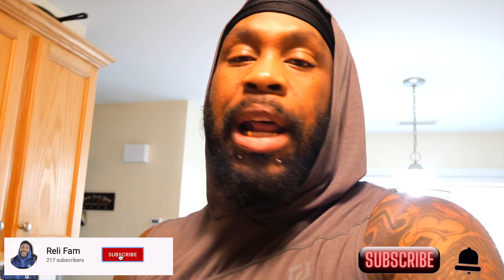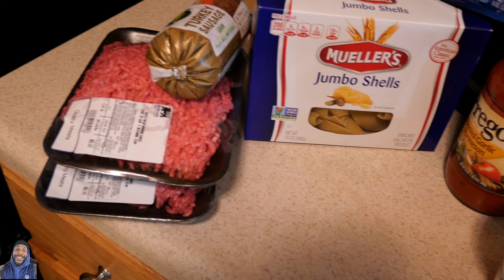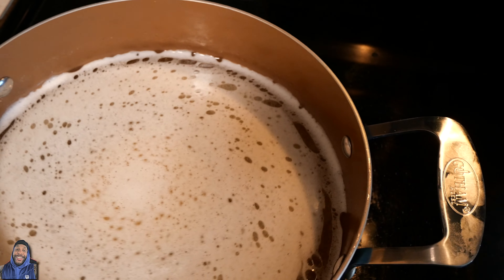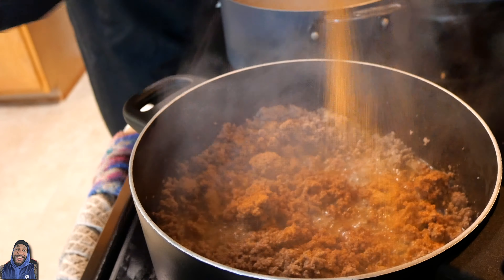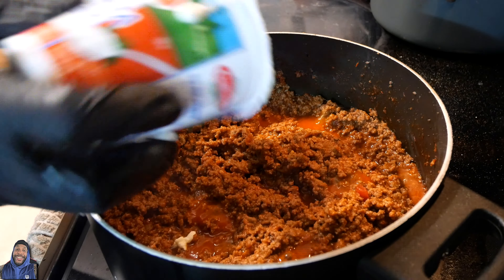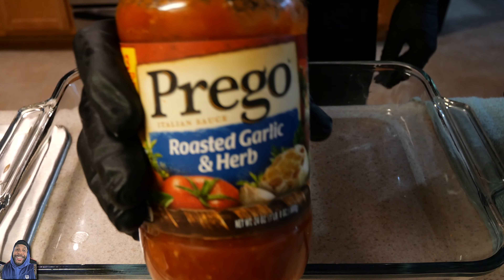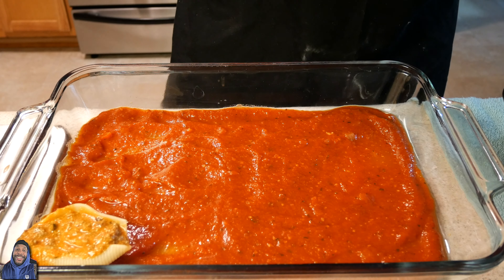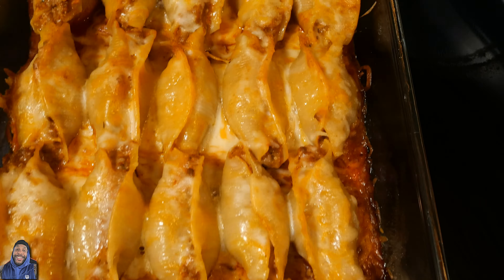Stuffed Shells with (hamburger and cheese)| RELIFAM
Easy Recipe For these Delicious Stuffed Shells!!! The Recipe is as follows:

Stuffed Shells
2 lbs of hamburger
1 lb turkey sausage
16 oz of large shells
8 oz of ricotta cheese
1 bag of mozzarella cheese
1/2 bag of Italian 5 cheese blend
1/2 bag of triple cheddar
1 bottle of prego
1/2 cup grated Parmesan